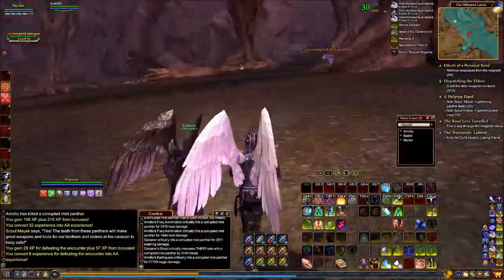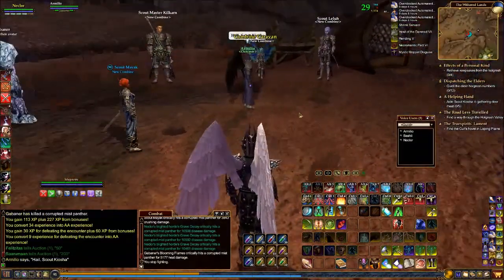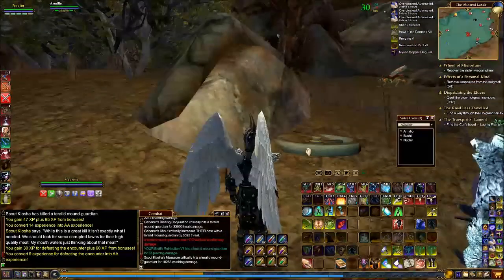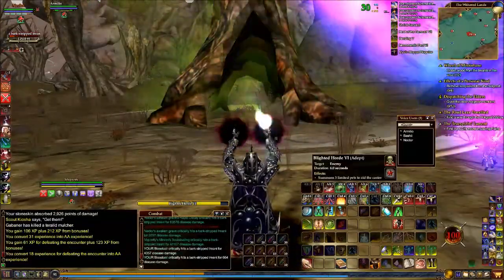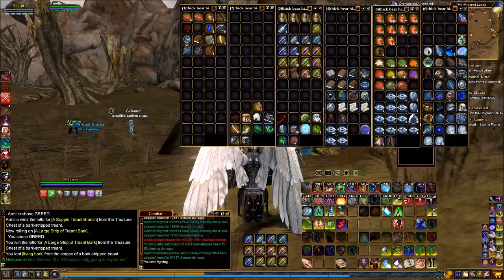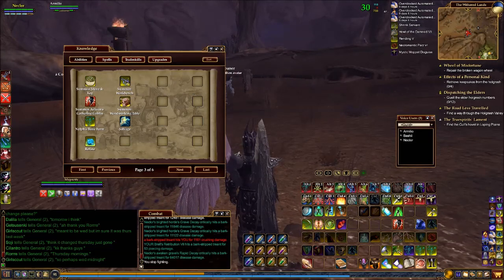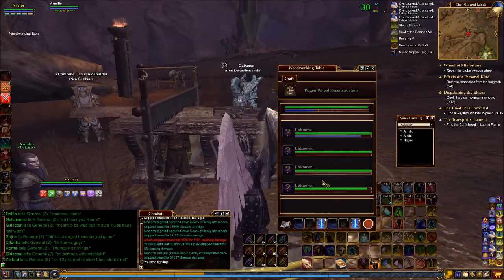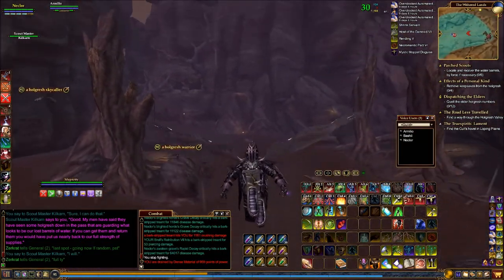EQ2 part 56